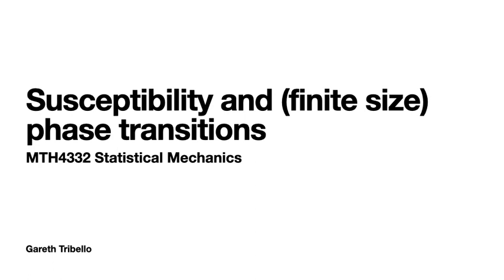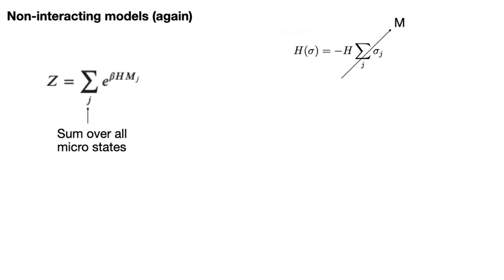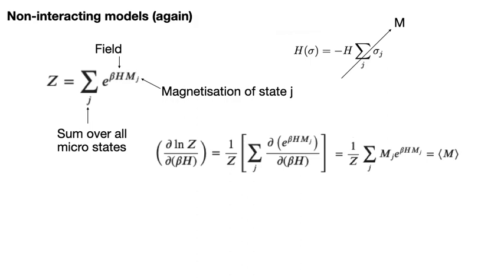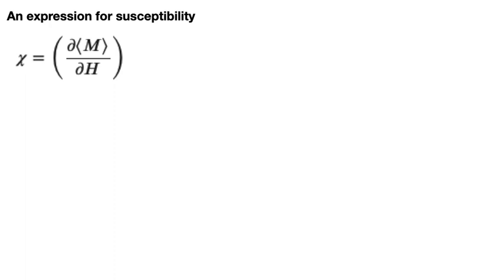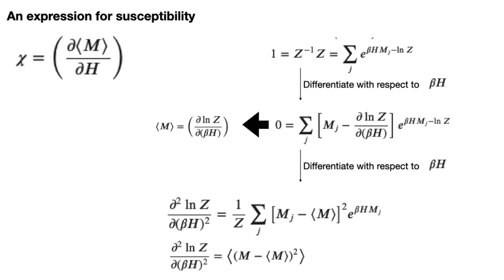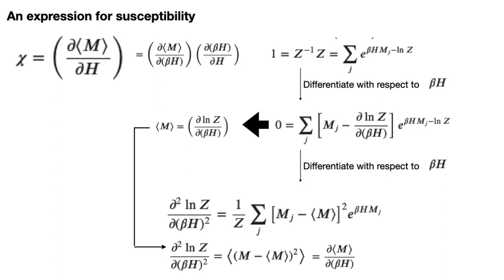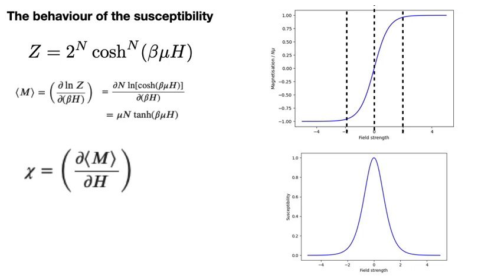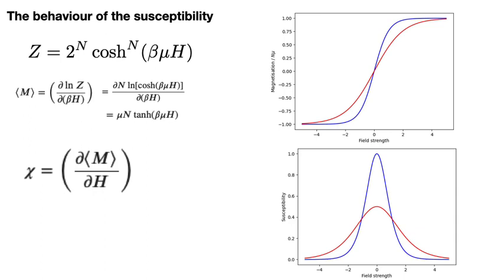The behaviour of the susceptibility when systems cross a (finite sized) phase boundary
This video is part of the course MTH4332 statistical mechanics.  This course is taught in the maths programme at Queen's University Belfast.